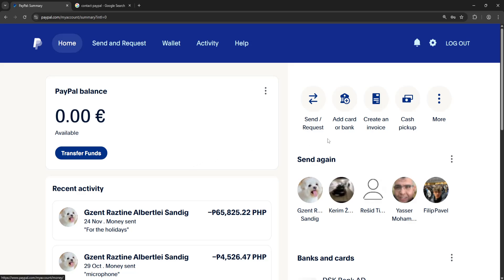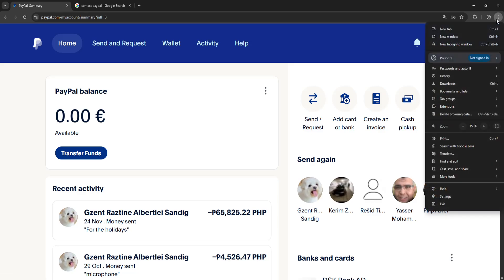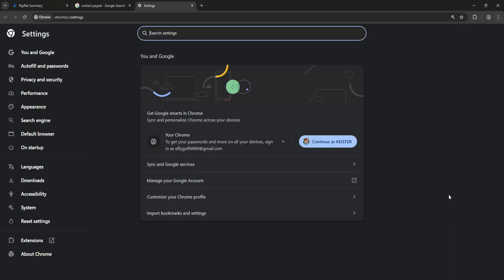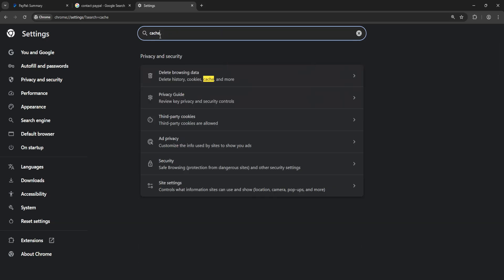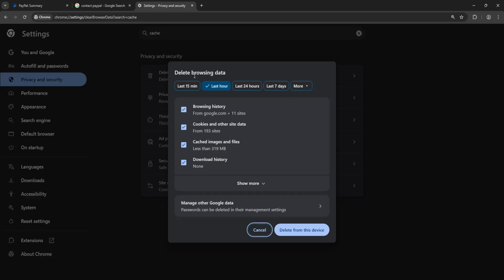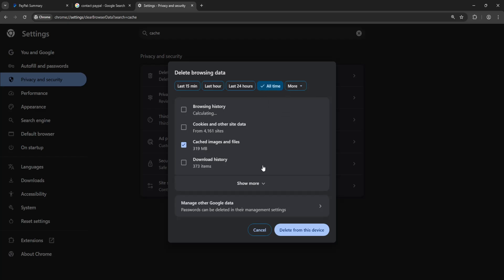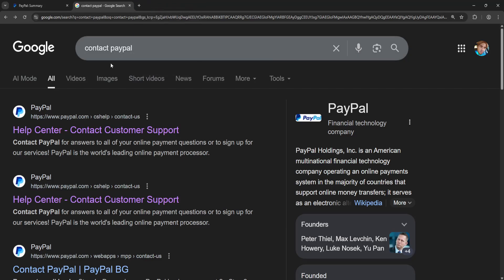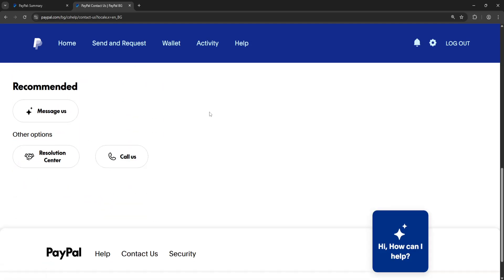How To Fix Paypal Something Went Wrong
In this video I show you how to fix Paypal something went wrong. If you want to learn how to solve the "something went wrong on our end" error in Paypal then this is the tutorial for you.